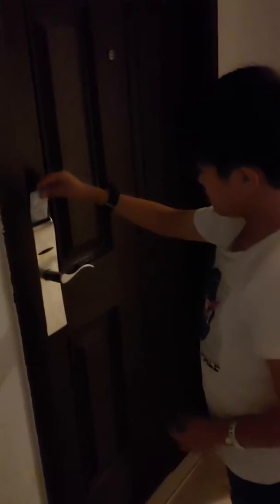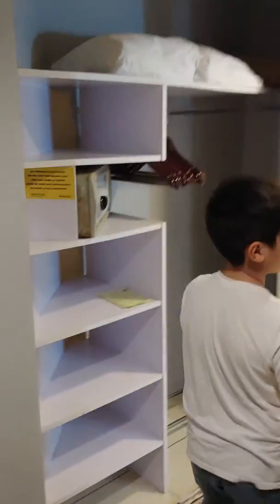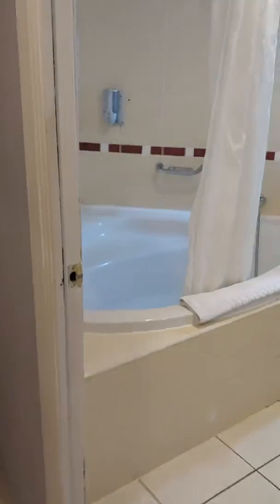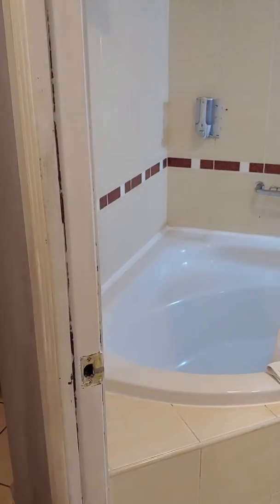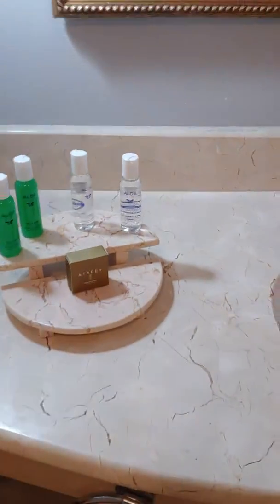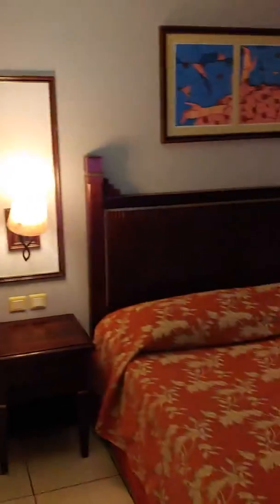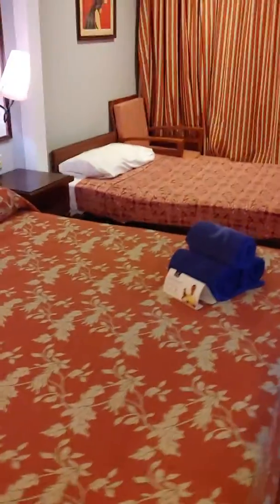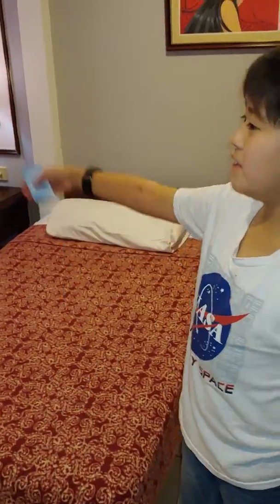Varadero lberostar laguna azul resort room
This is Cuba Varadero Iberostar Laguna Azul resort room situation. The room is big, we have 1 king size and 1 single bed. The restroom is clean. They provide shower gel and shampoo. The room have a big balcony. If you see the video, you can find out some peeling paint under the clothing shelve and restroom frame but this is not a big deal for me. It won't affect me. My father checks the air condition exhale, there is some dust on it but the filter inside the duct is clean. So far the room is very good. I give 4 - 4.5 stars.